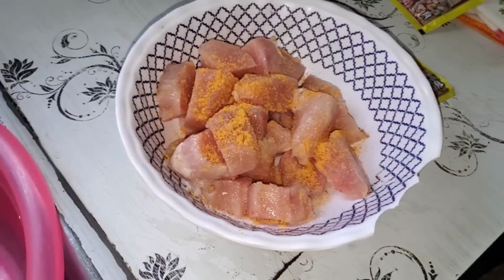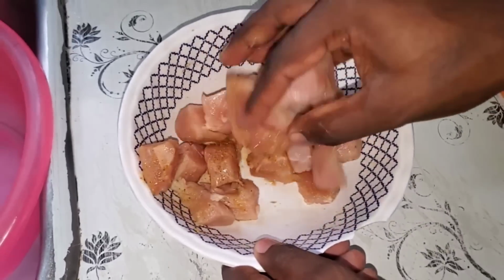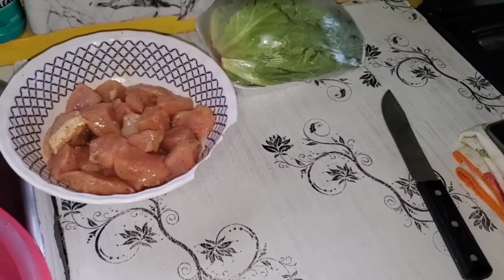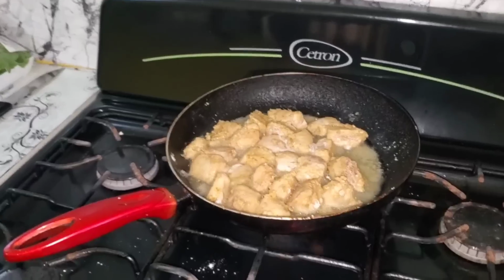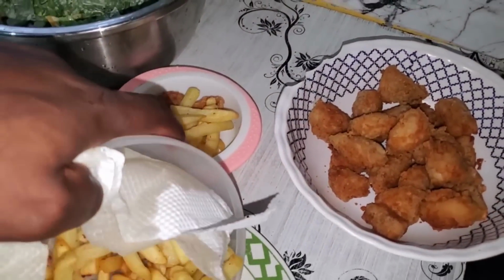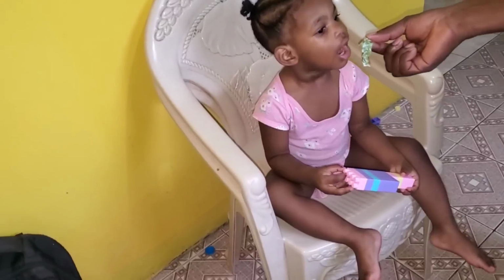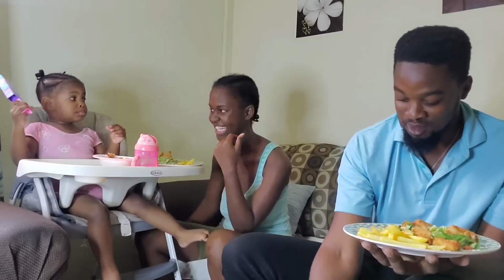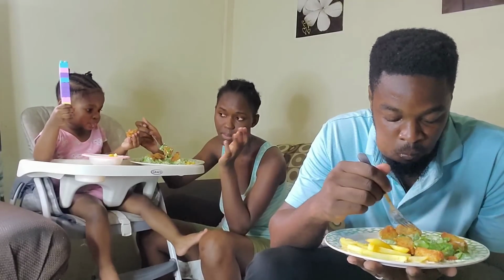Trying To Eat Healthy 😋 Home Made Salad 🥗 *Must Watch *